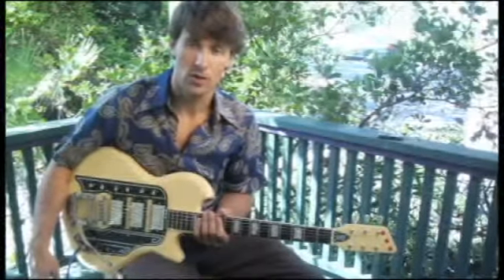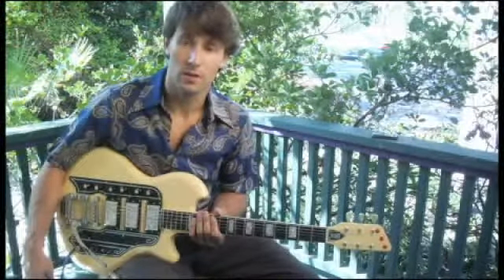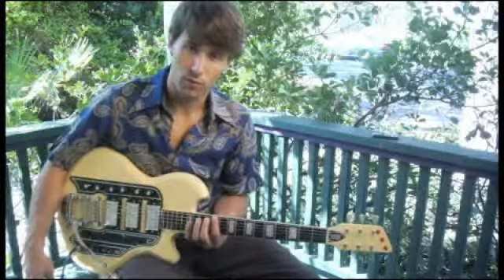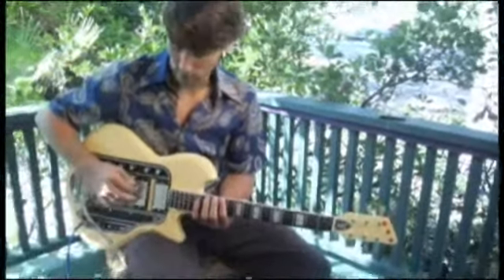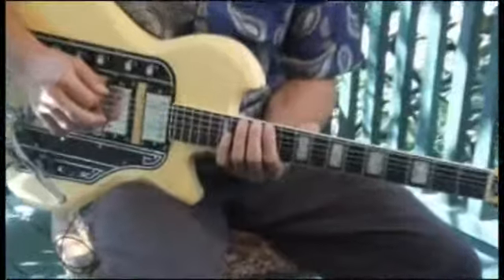How to Play an E-Flat Whole Tone Scale : How to Play Scales on the Guitar 1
Get tips on playing E flat whole tone guitar scales from a music expert in this free video tutorial on guitar scales.